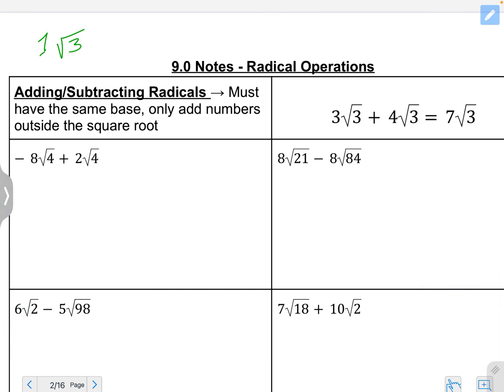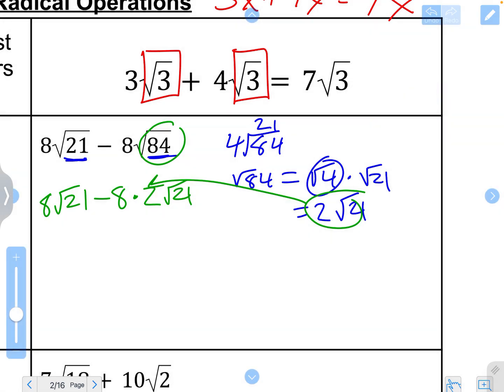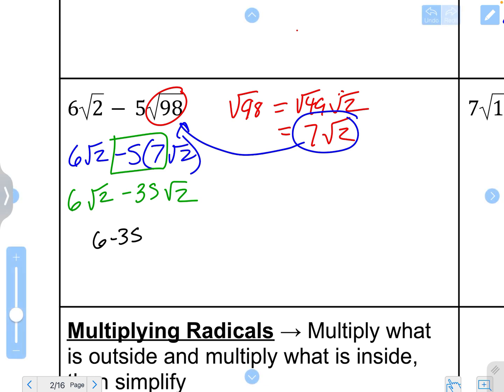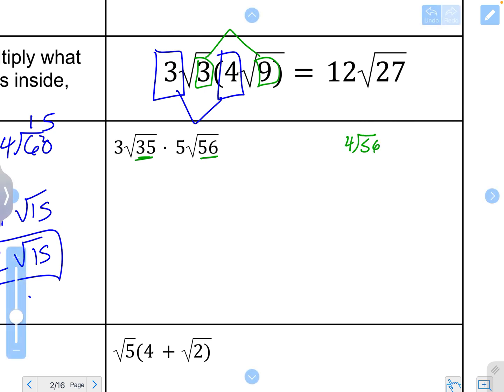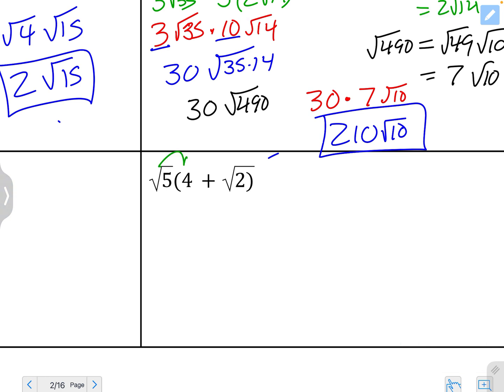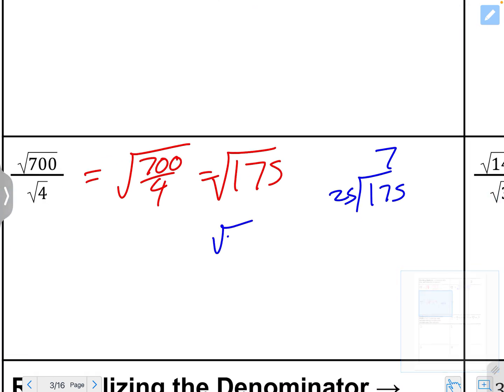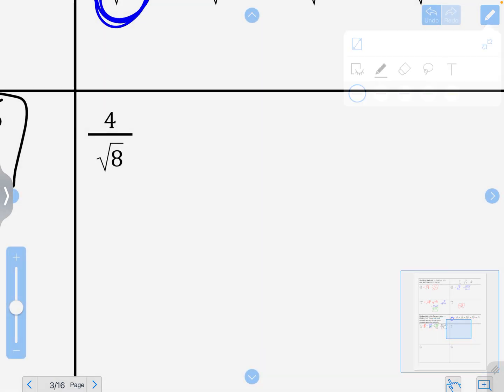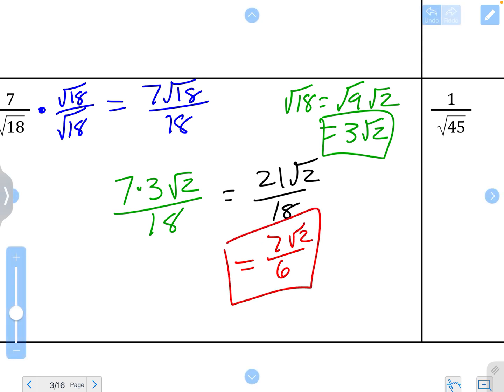9.1 Honors Geometry Notes